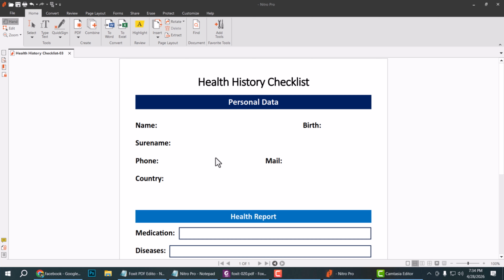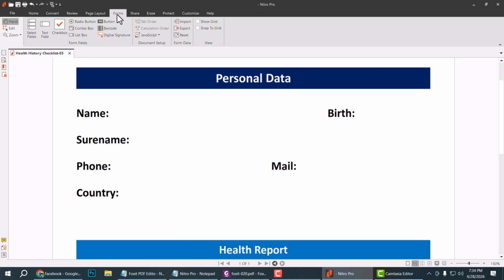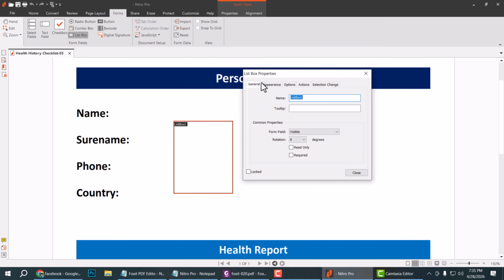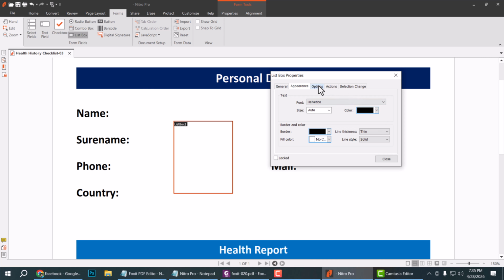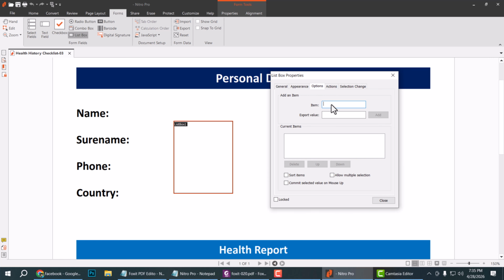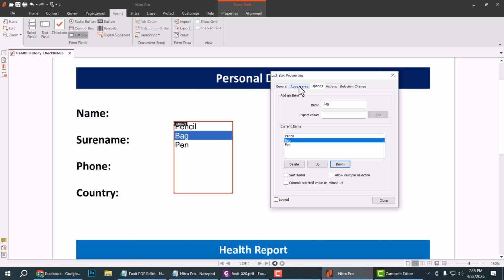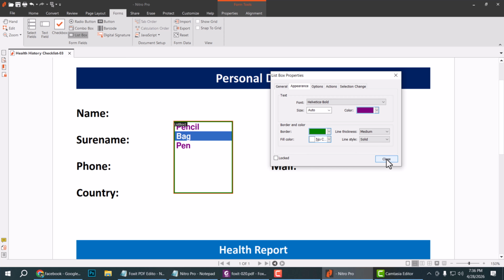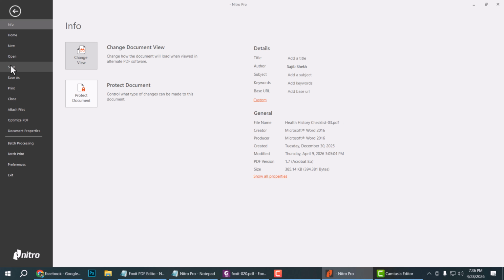How to Add a List Box to Fillable Forms Quickly in Nitro Pro PDF Editor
Learn how to make a list box in a fillable PDF form in Nitro Pro PDF Editor with this easy step-by-step tutorial. If you want to create interactive PDF forms for surveys, registrations, applications, or business documents, adding a list box field in Nitro Pro is a great way to let users choose from multiple options quickly. In this video, I’ll show you exactly how to insert a list box, customize its properties, add multiple choices, adjust formatting, and make your PDF form more professional.

This tutorial is perfect for beginners, office workers, students, teachers, and anyone using Nitro Pro PDF Editor for form creation. Whether you need to build forms for work, school, or personal projects, this guide will help you save time and improve your workflow.

By the end of this video, you’ll know how to create a fully functional fillable PDF list box and optimize your forms for better usability. Watch now and start designing smarter PDF forms with Nitro Pro.